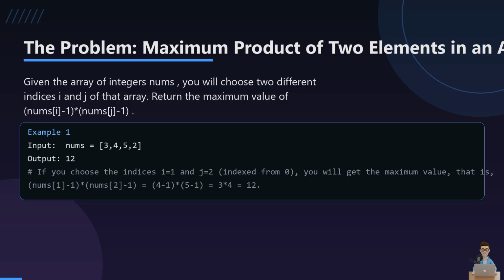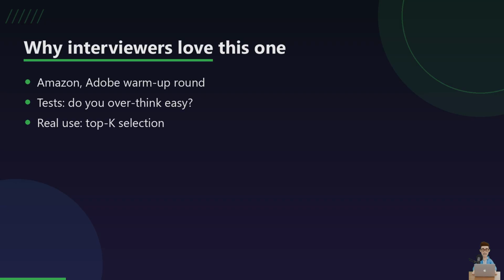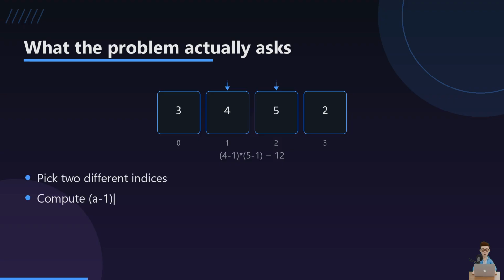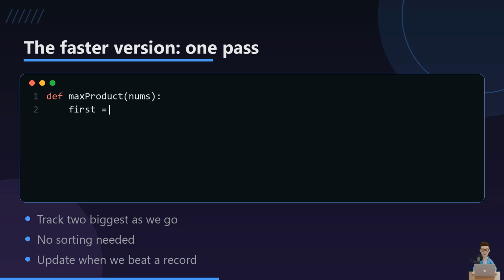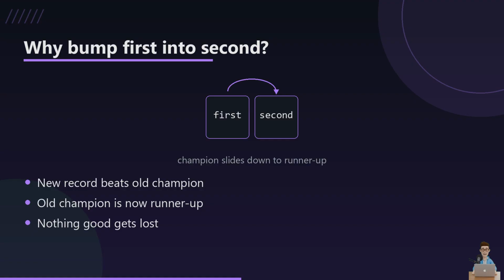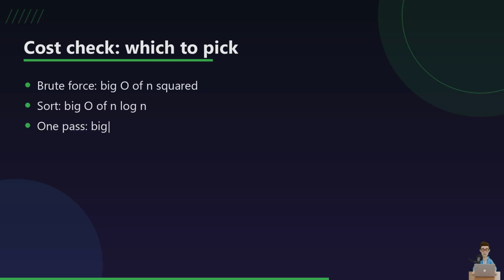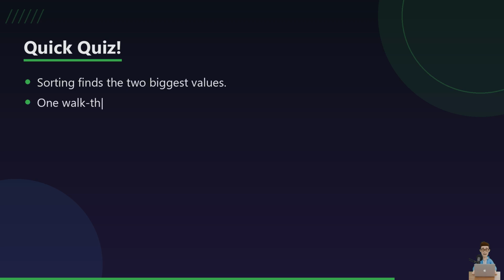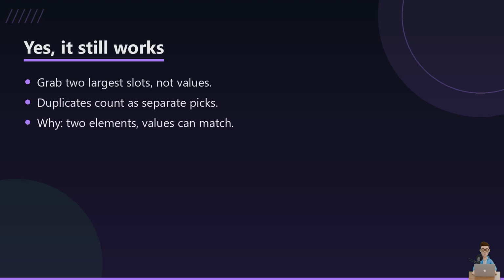1464. Maximum Product of Two Elements in an Array — 🔴 Advanced (3/3) — LeetCode Python Solution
📍 Jump to your level:
🔴 Advanced: 0:19–4:21

Chapters:
0:00 The Problem: Maximum Product of Two Elements in an Array
0:19 🔴 Advanced: Two numbers. That's the whole problem.
0:35 Why interviewers love this one
0:50 What the problem actually asks
1:04 Think of a race, not an array
1:19 The intuition: bigger beats everything
1:37 Name it: the Top-Two Grab
1:50 The lazy version first
2:04 Why the end of the list?
2:15 The faster version: one pass
2:31 Why bump first into second?
2:47 Pause — predict this
2:57 The reveal: it returns 1
3:14 The alternative: brute force
3:26 Cost check: which to pick
3:41 Edge cases it survives
4:01 Recap: only two ever mattered
4:21 Quick Quiz!
4:26 Think it through...
4:30 The one-pass wins
4:37 Round 2!
4:45 Don't rush it...
4:48 Yes, it still works

The whole problem is two numbers — so why do so many people over-think it? In this final part (3/3) of the Advanced walkthrough, we solve LeetCode's Maximum Product of Two Elements in an Array in Python. You'll see the lazy sort-first version, then the faster one-pass "Top-Two Grab" that tracks the two largest values in a single sweep. We predict a tricky output (spoiler: it returns 1), compare brute force vs one-pass cost, and stress-test the edge cases it quietly survives.

Perfect for interview prep and anyone building real intuition instead of memorizing patterns.